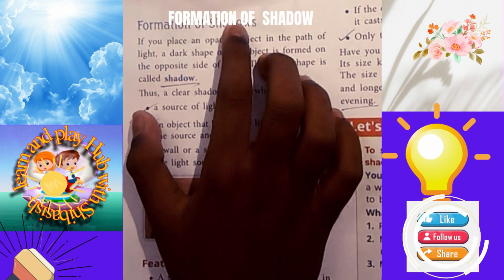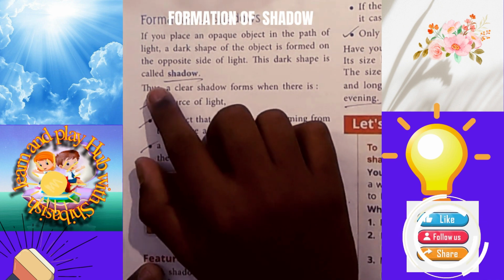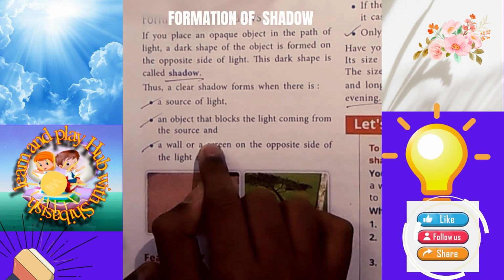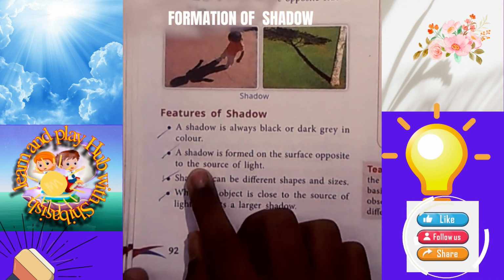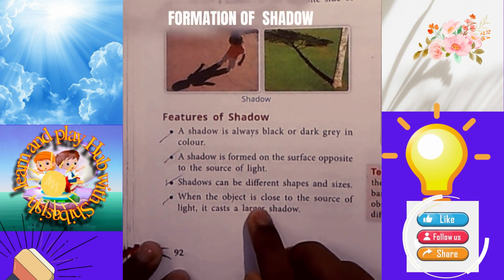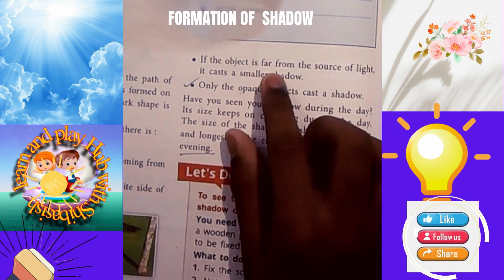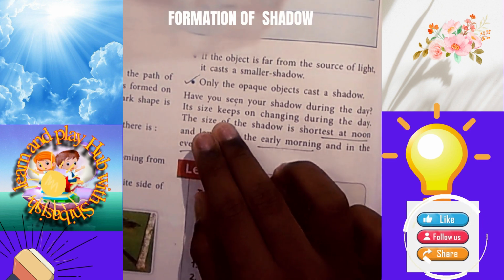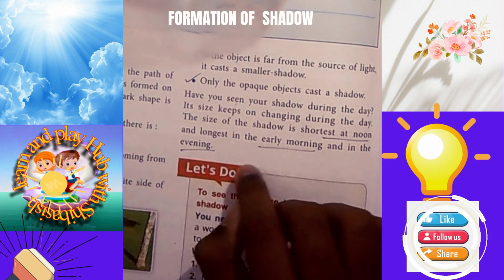Formation of shadow class-IV Science Holycross school chapter-9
Learn and Play Hub with Shibasish